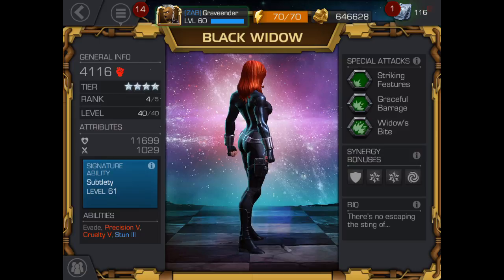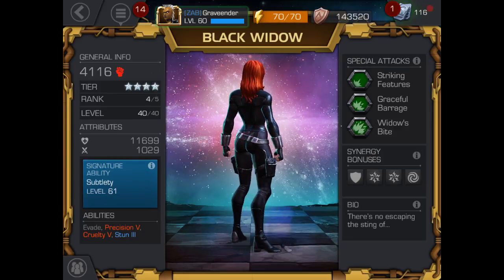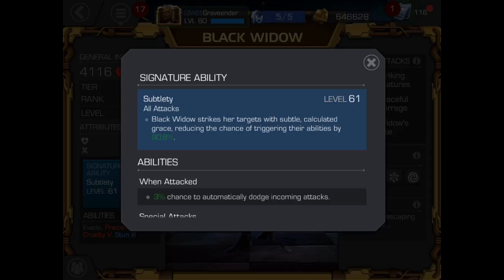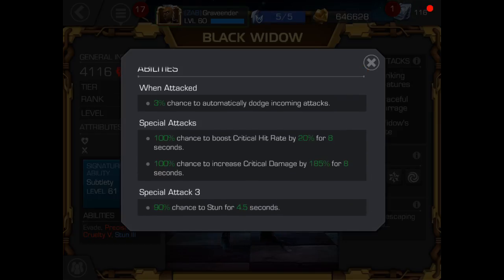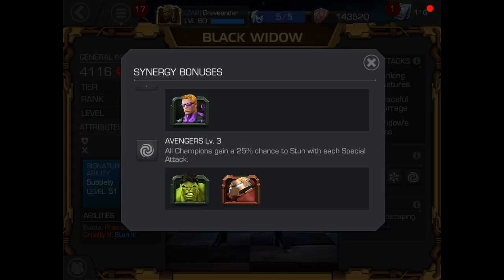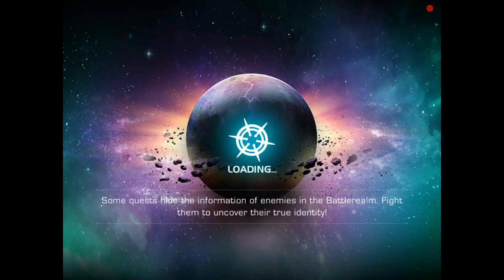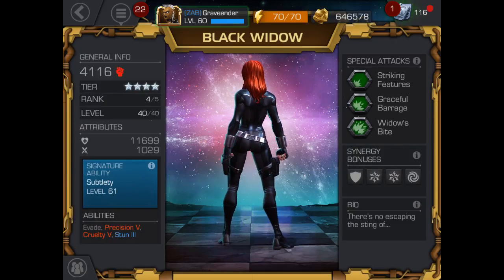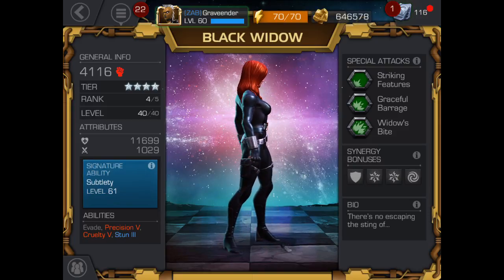HOW TO EFFECTIVELY USE BLACK WIDOW! | Marvel Contest of Champions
Join me in this Marvel Contest of Champions 'How to Effectively Use' series video as we take a closer look at Black Widow!

Intro: My Wail - Stefan Netsman
Outro: Wrong - Kaliber